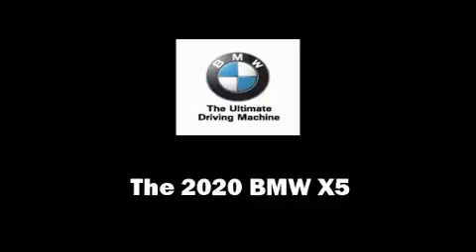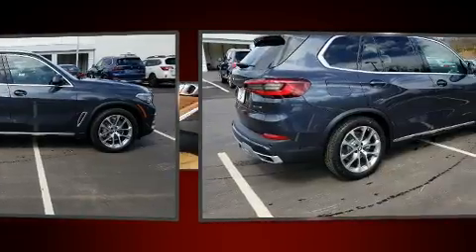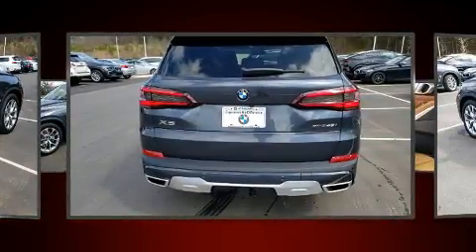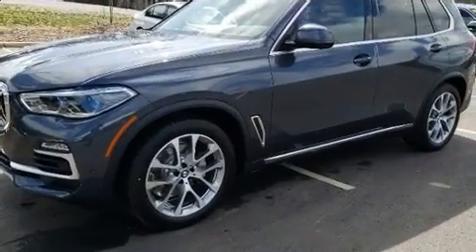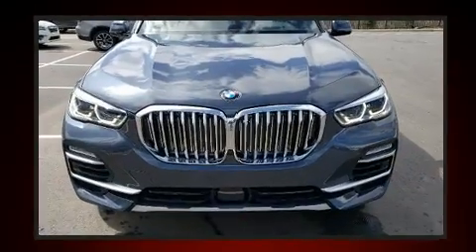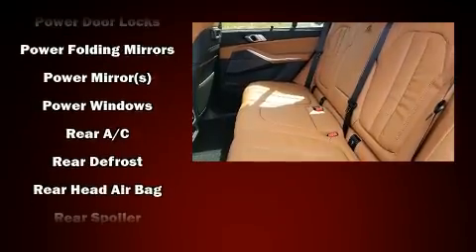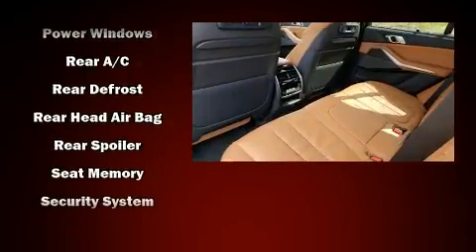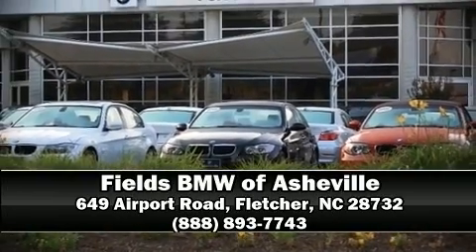2020 BMW X5 xDrive40i in Arden, NC 28704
You can expect a lot from the 2020 BMW X5 Under the hood you'll find a 6 cylinder engine with more than 300 horsepower, providing a smooth and predictable driving experience. Turbocharger technology provides forced air induction, enhancing performance while preserving fuel economy. A wealth of standard features means that you no longer have to sacrifice. Like power windows, mirrors, and seats, a built-in garage door transmitter, an automatic dimming rear-view mirror, automatic dimming door mirrors, automatic temperature control, front fog lights, a power liftgate, and much more. For drivers who enjoy the natural environment, a power moon roof allows an infusion of fresh air. BMW also prioritized safety and security with features such as: head curtain airbags, front side impact airbags, traction control, brake assist, a security system, an emergency communication system, and 4 wheel disc brakes with ABS. Various mechanical systems are monitored by electronic stability control, keeping you on your intended path. Our experienced sales staff is eager to share its knowledge and enthusiasm with you. They'll work with you to find the right vehicle at a price you can afford. Come on in and take a test drive!